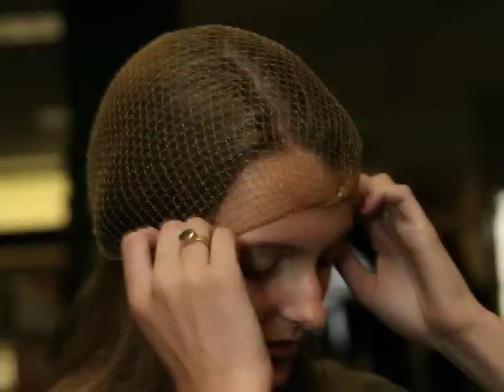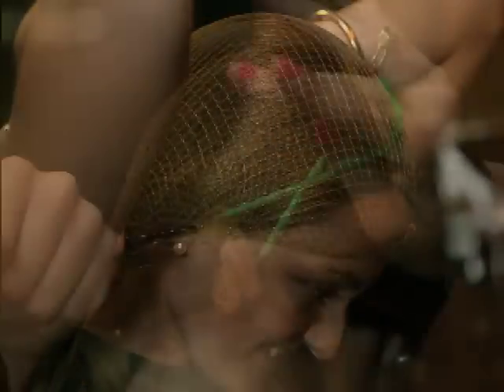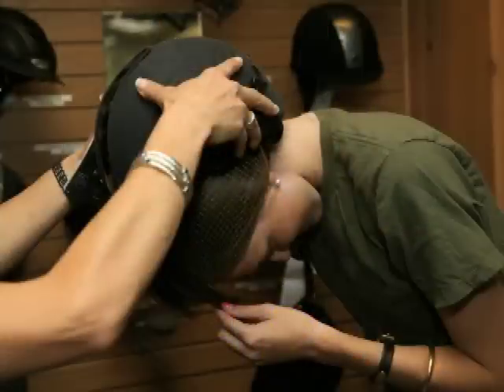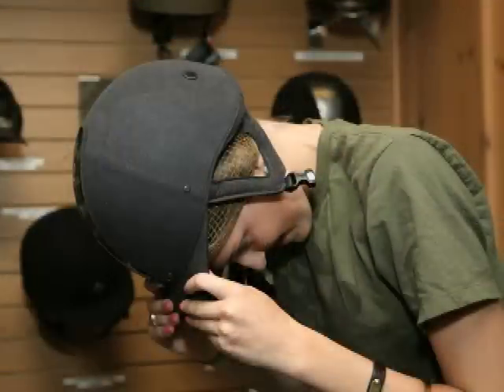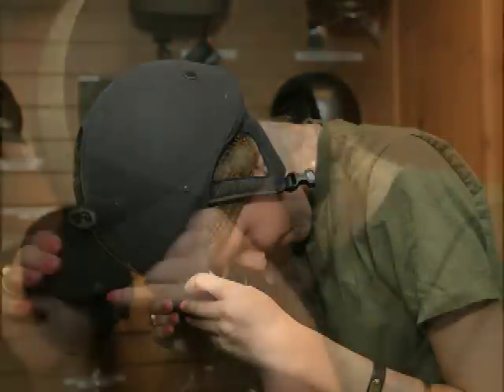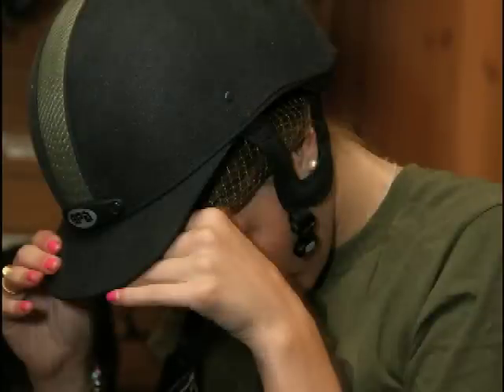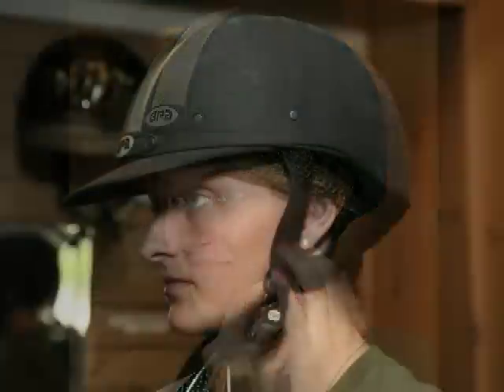Equestrian Neightion: Choosing a Helmet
Safety first!  Make sure your helmet is ASTM and SEI approved!